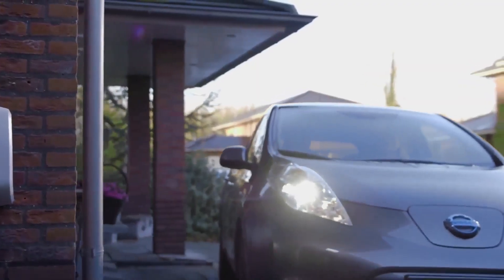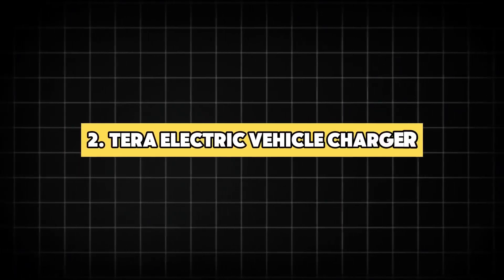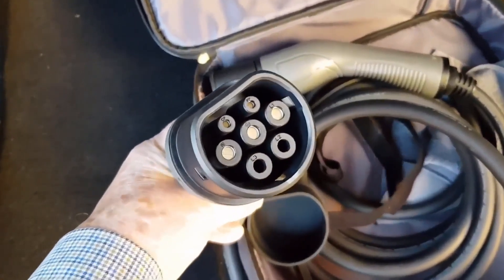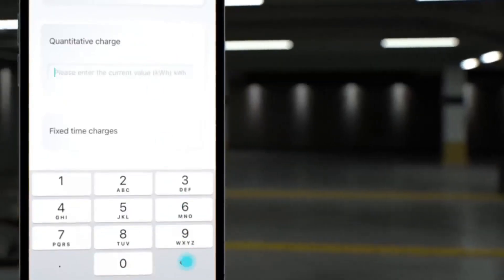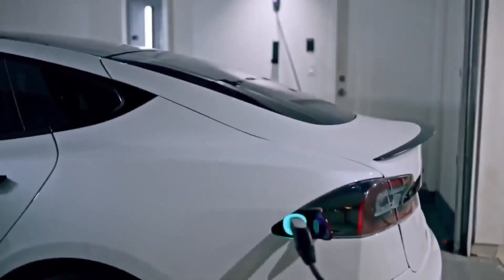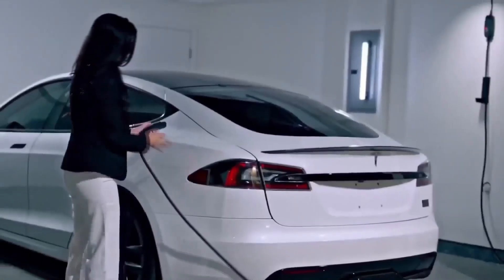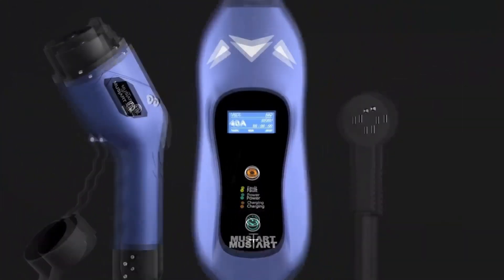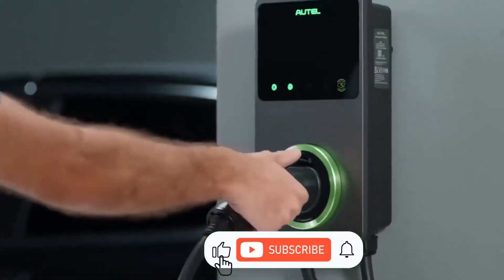Best EV Chargers for 2024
At EV Charger Guy, we've researched the Best EV Chargers for 2024 on Amazon saving you time and money. Links to Best EV Chargers for 2024 are listed below.

Discover the Best EV Chargers for 2024 in our latest review! Whether you're searching for the best home EV chargers or a reliable level 2 EV charger, we cover top brands like EV Box, Emporia, Autel, Bokman, Mustart, Anker, and Liftsun. Learn about their features, benefits, and why a level 2 charger is perfect for your home. Enjoy faster charging, cost savings, and eco-friendly solutions with these top-rated EV chargers. Don't miss our detailed insights and recommendations to find the best EV home charging station for your needs.